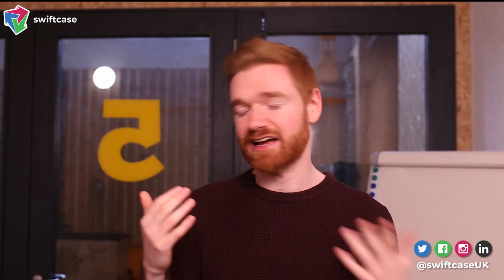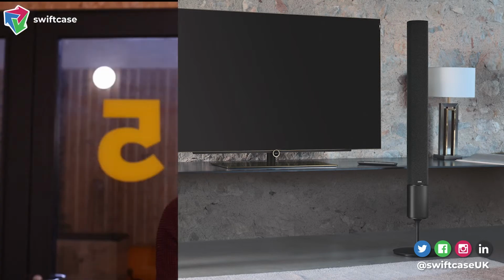Buying a New TV? Consider this before splashing your cash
4K or HD, OLED or QLED, 120Hz vs. 60Hz. If you find yourself scratching your head at all the technical jargon when it comes to buying a TV, then we’ve got a few handy points to consider during your shop.